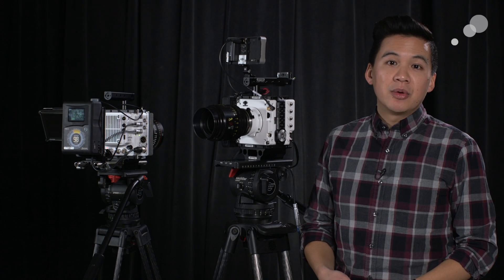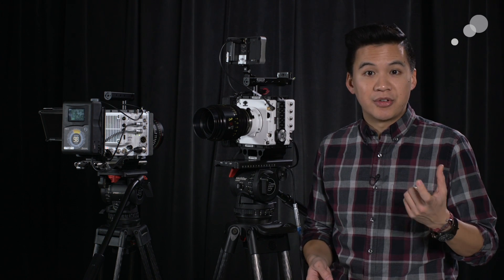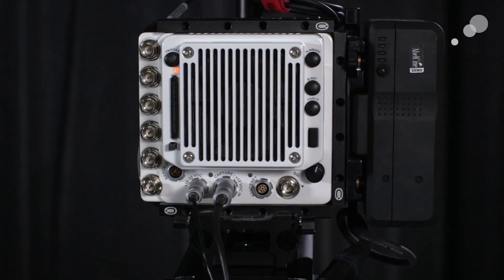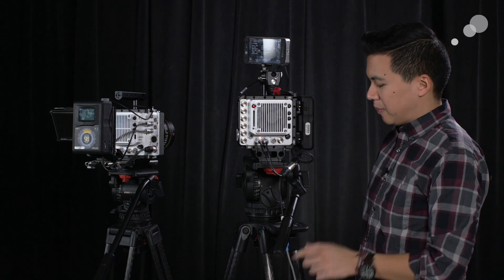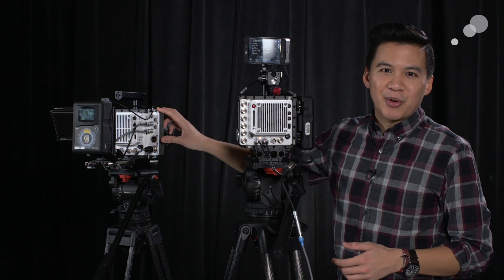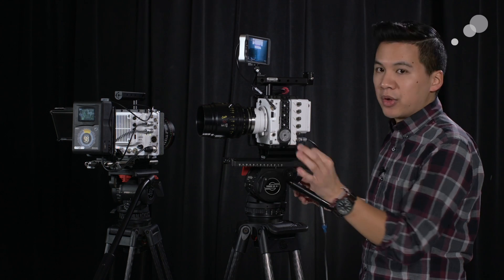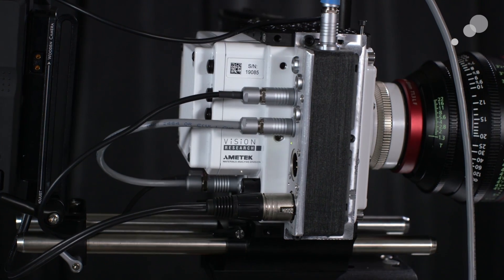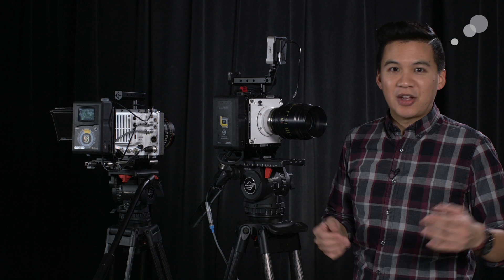At the Bench: Introducing the Phantom VEO 640S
The Phantom VEO from Vision Research brings many of the features and tools from their Flex cameras into a compact and rugged form factor. Using the same 2.5K global sensor as the Flex and Miro, the VEO 640S is capable of recording up to 1400 frames at full resolution (2560×1600) or over 2800 frames at HD resolution. The VEO uses readily-available CFast2.0 media and includes a bevy of integrated control IO ports, while the body maintains a small footprint at 5″x5″x5″.